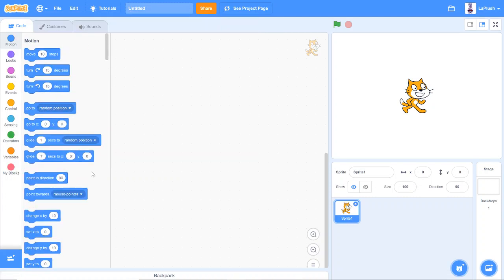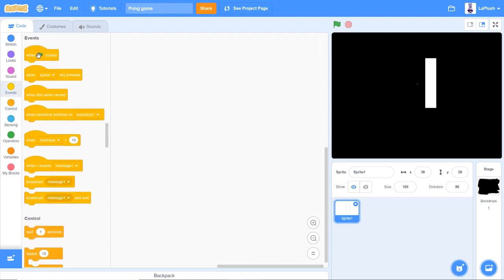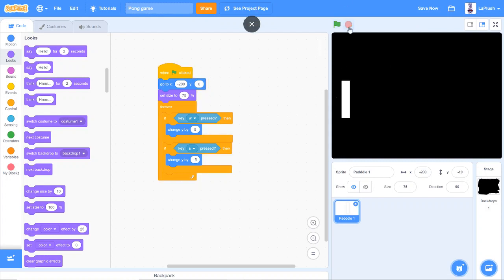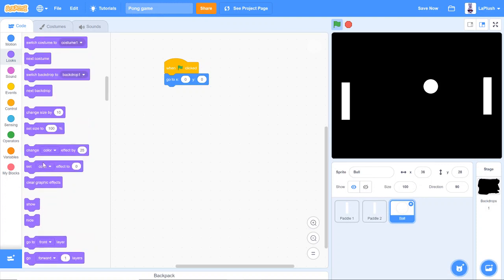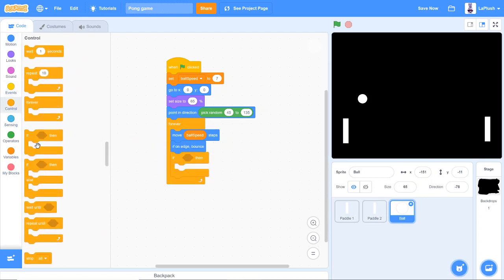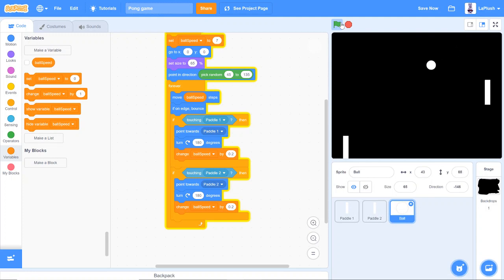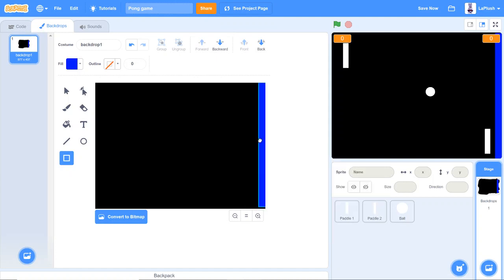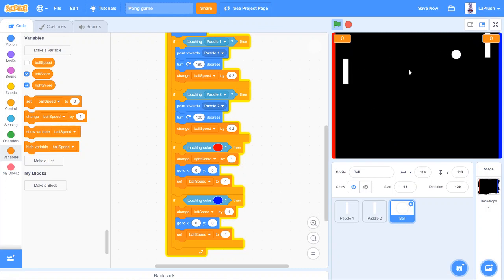Scratch pong game tutorial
I did this for a how to at my school. So me and LavaJack15 made a scratch tutorial I guess.